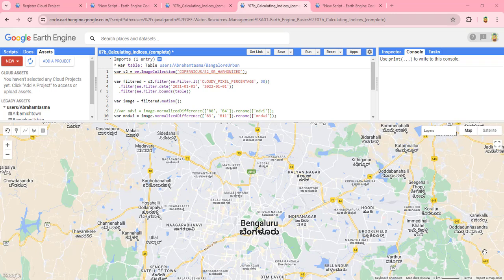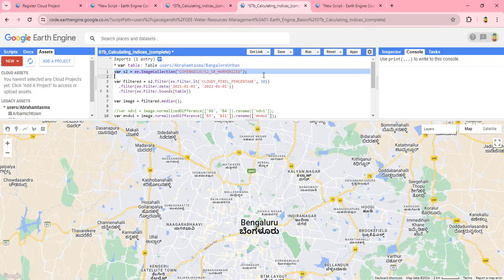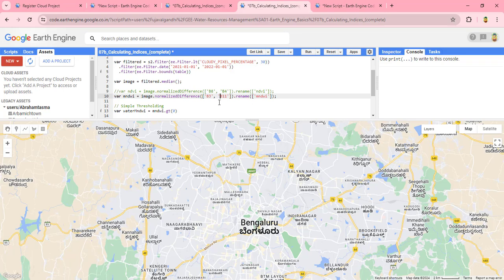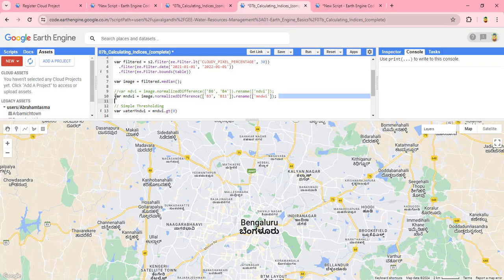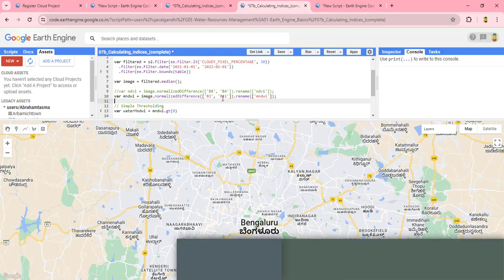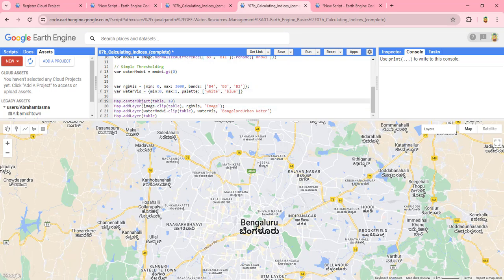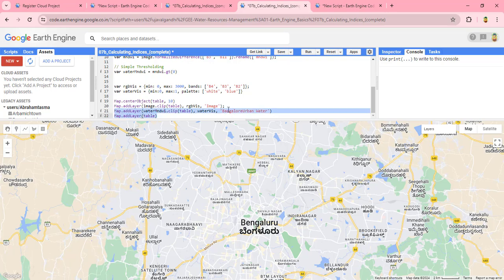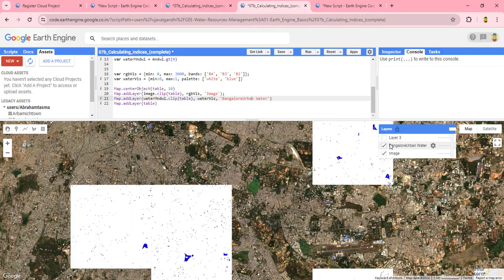Surface Water Mapping using GEE | Modified Normalized Difference Water Index (MNDWI)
Google Earth Engine for Water Resources Management